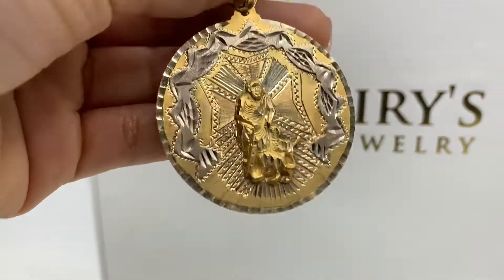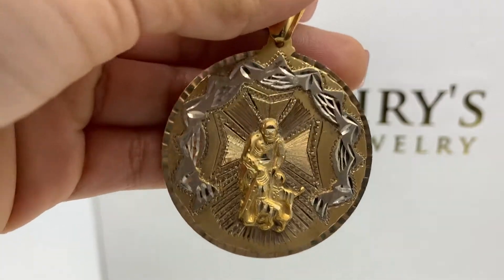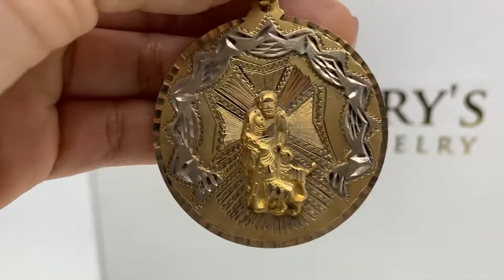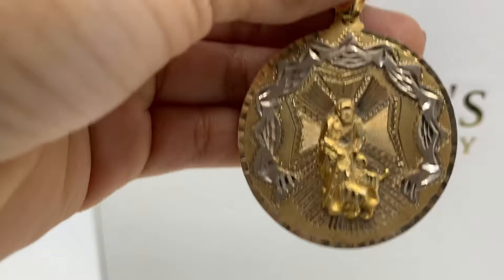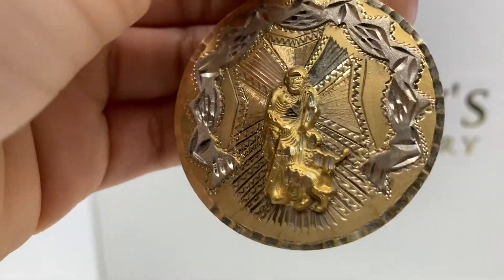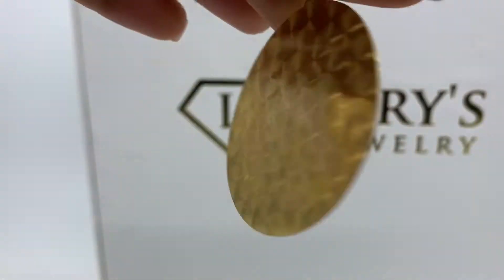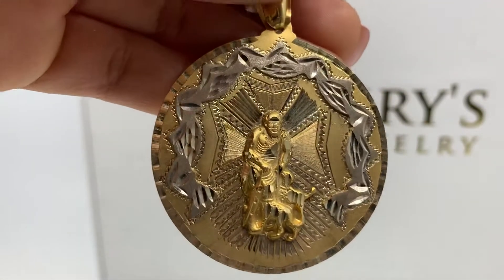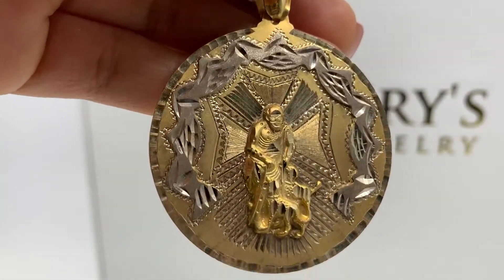14kt Two-Tone Saint Lazaro Pendant 14.6g 14058201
This is a white and yellow gold saint lázaro pendant , this is a 14 karat product and it weights 14.6 grams

Have Questions?